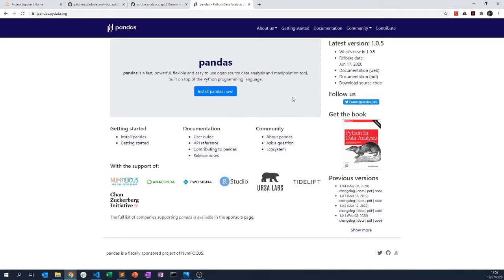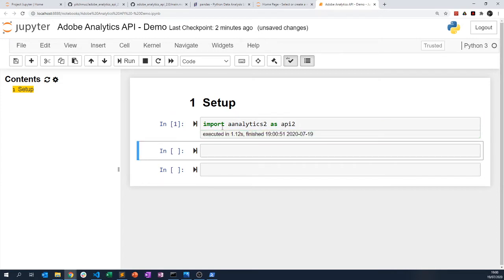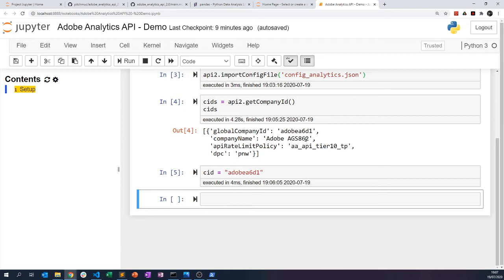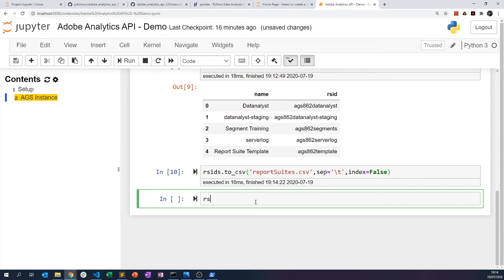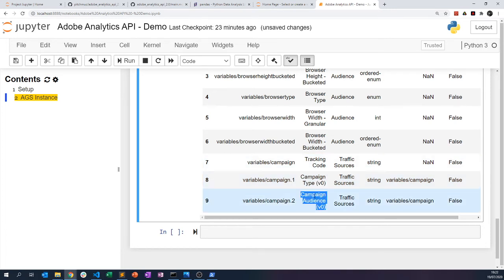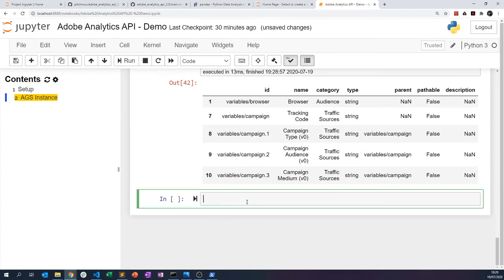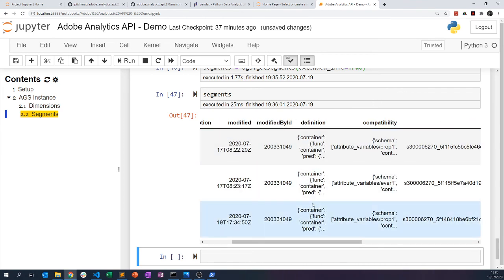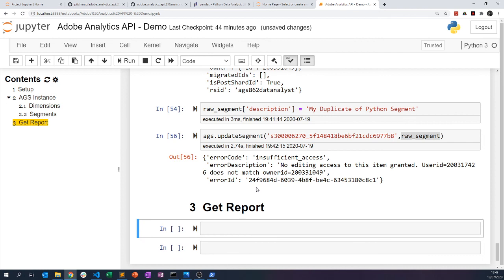Adobe Analytics API 2.0 (aanalytics2) - Reporting API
In this video, we will see how to get the different elements from your Adobe Analytics configuration directly from the API.
It will also be a good way to introduce you with Pandas Data Frame.